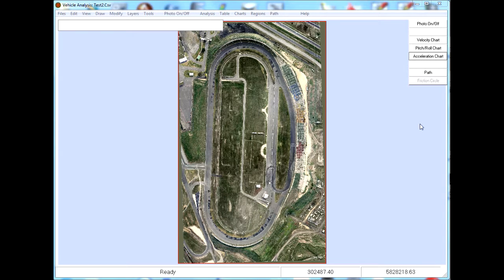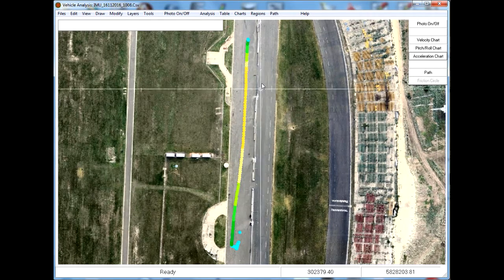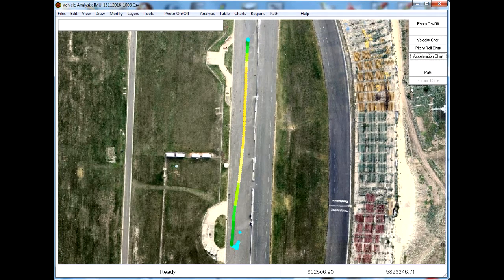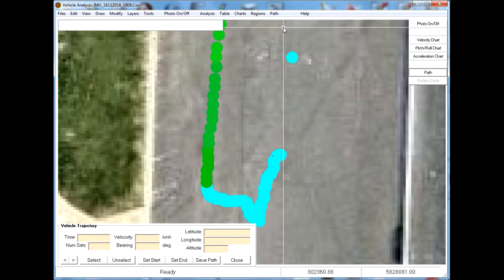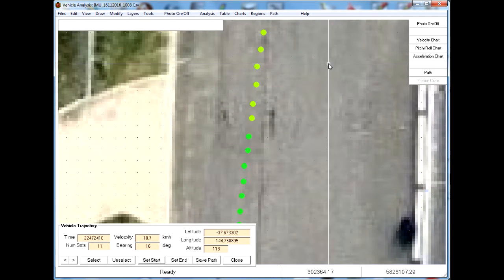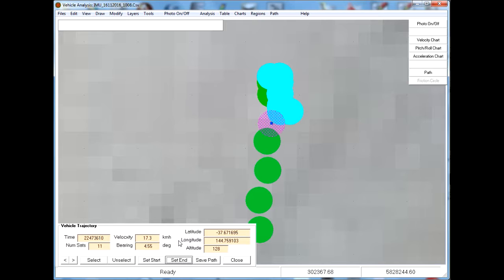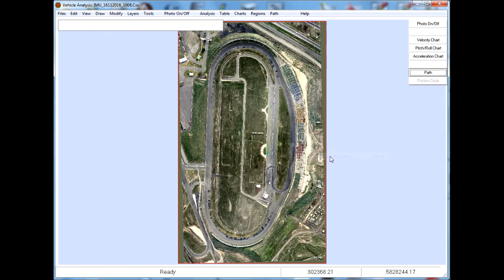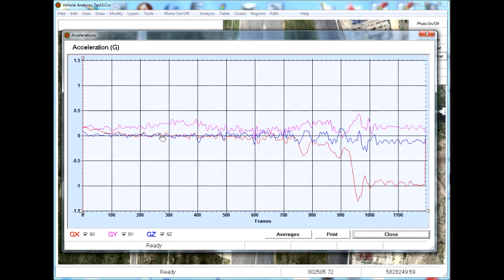VTA Program: Extract a Path Segment by using Frames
Extract a segment from a longer path by specifying the start and end frame numbers.